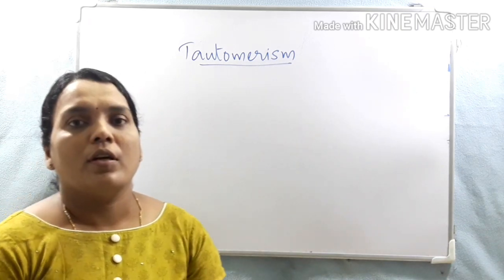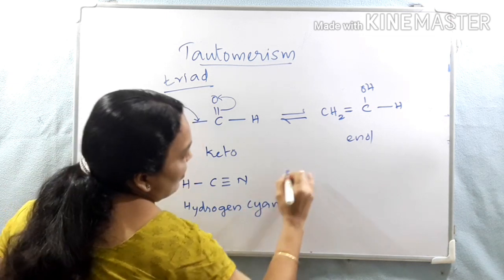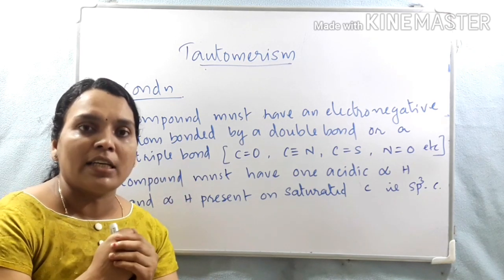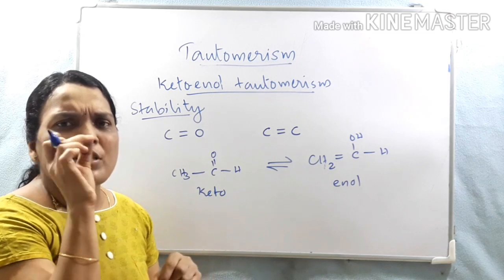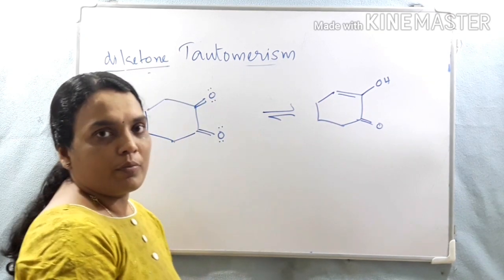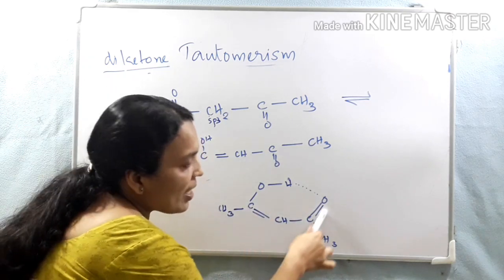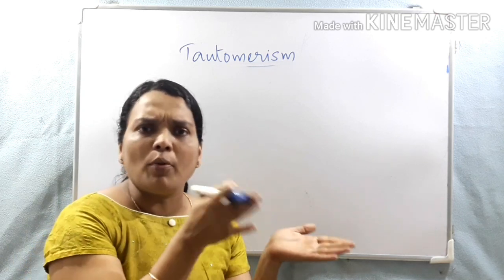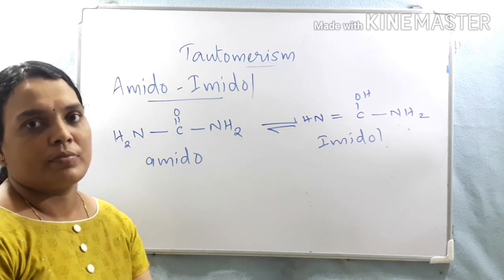TAUTOMERISM- ORGANIC CHEMISTRY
Complete  explanation for tautomerism, an important topic from organic chemistry. Sure questions for NEET/JEE Examination. Conditions for tautomerism and types of tautomerism. Keto enol tautomerism, nitro aci amido imidol etc